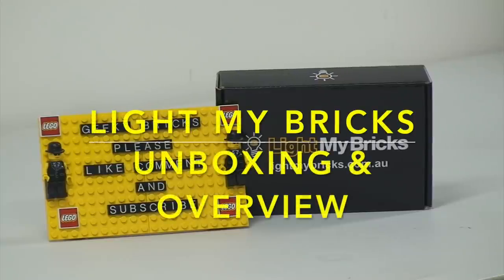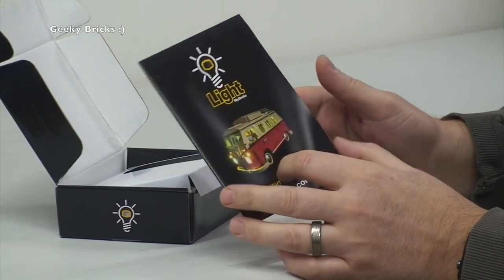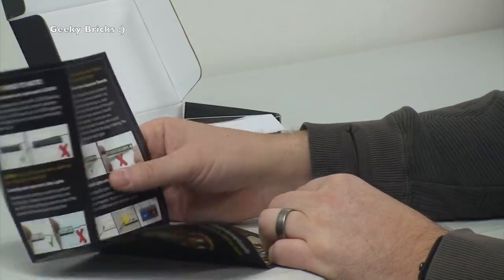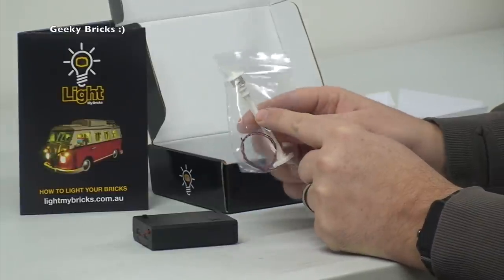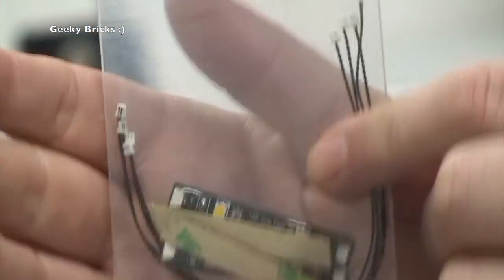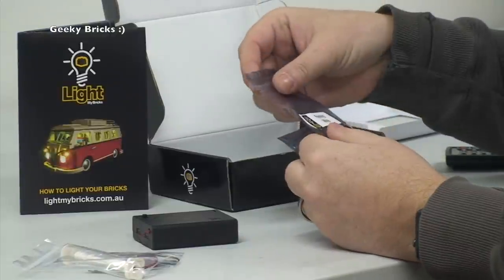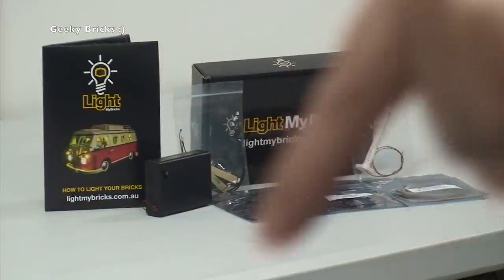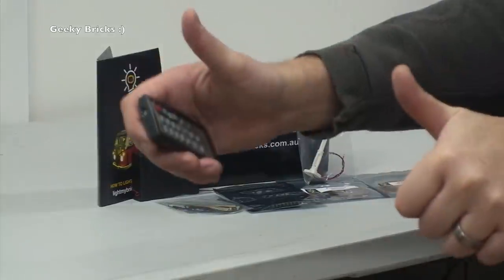LEGO - Light My Bricks - Unboxing & Overview December 2016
LEGO - Light My Bricks - unboxing and overview video :)

Dave
Geeky Bricks :)

Artists: Wolv & Jordan
Top Shelf Sounds, music you can use freely. NonCopyright Music

*If any producer or label has an issue with any of the uploads please get in contact with me and I will delete it immediately (this includes artists of the images used).

  Category
  Music
  Licence